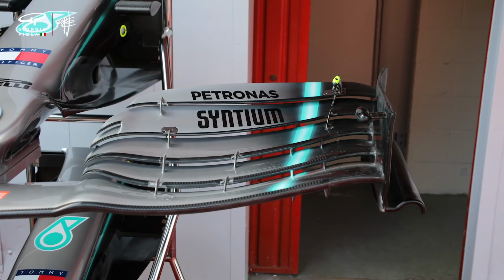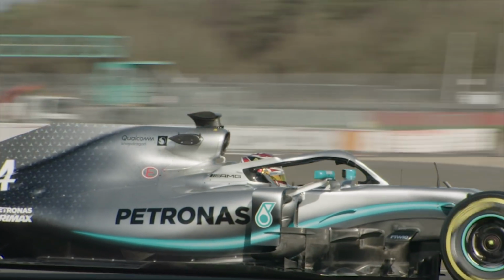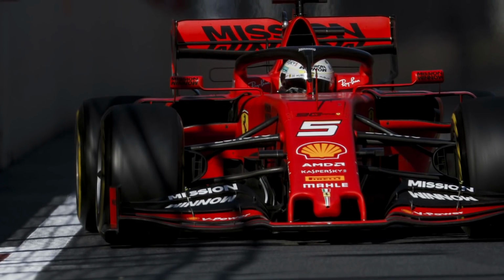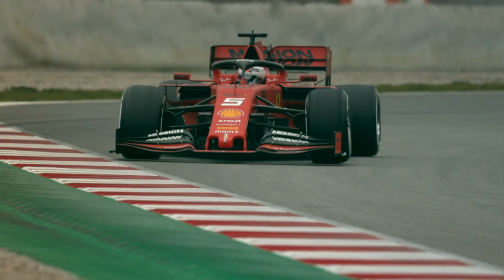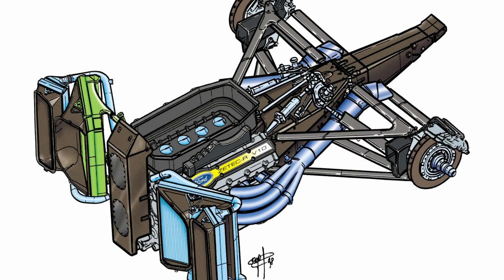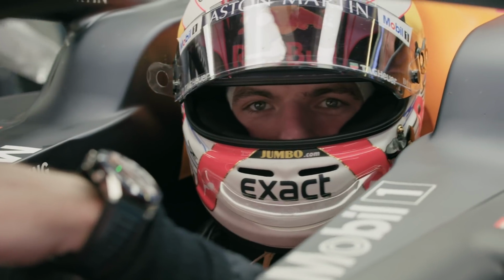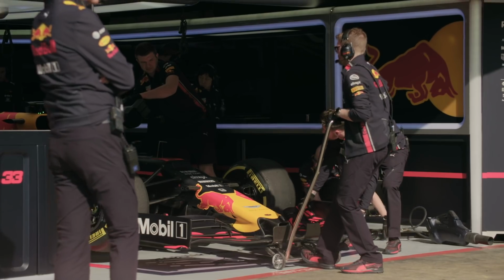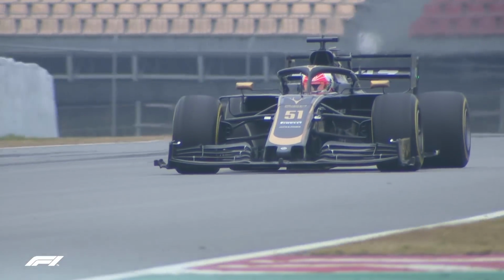First look at F1 teams' updates for the Spanish GP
The Spanish Grand Prix is always the scene for big update packages from Formula 1 teams, and ahead of the track action starting on Friday, Edd Straw is joined by Giorgio Piola to take a look at the new parts that have appeared at Mercedes and Ferrari already. They also discuss what to expect from Red Bull, and which midfield teams could be the most interesting to look out for when the action begins.